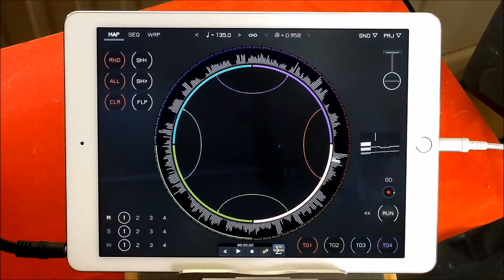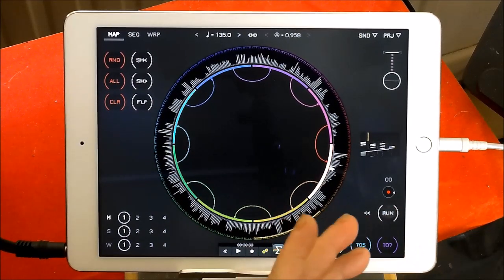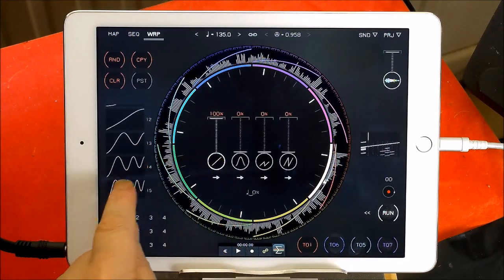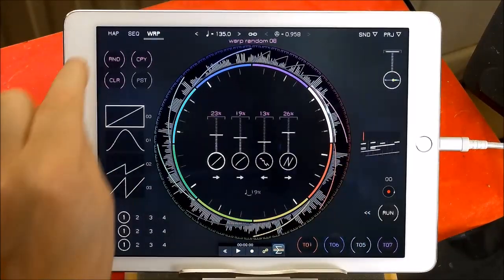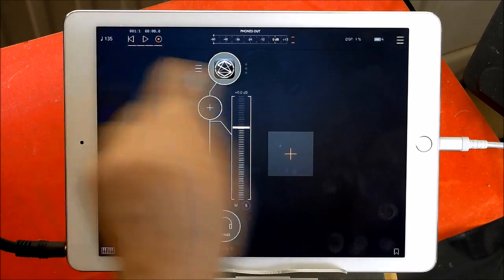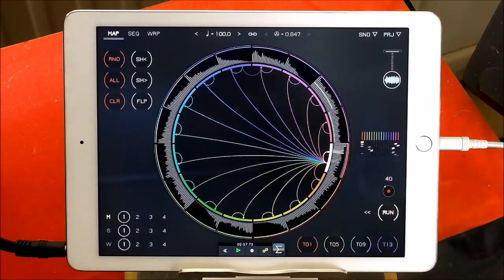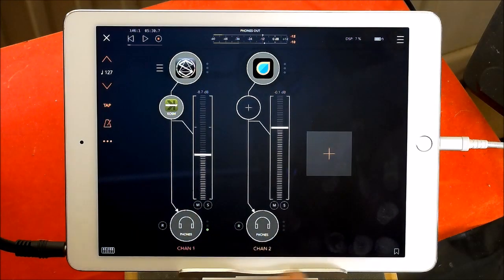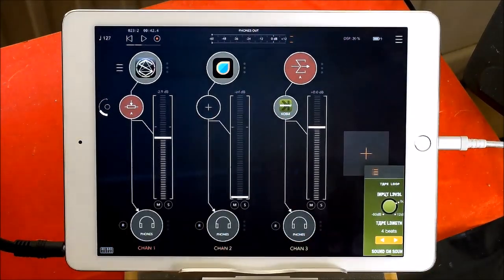SECTOR Tutorial featuring AUM - Kosmonaut - Patterning - for the iPad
You can get Sector here at the App store

You can get Patterning here at the App store

You can get Kosmonaut here at the App Store